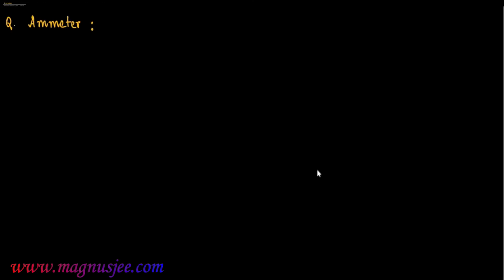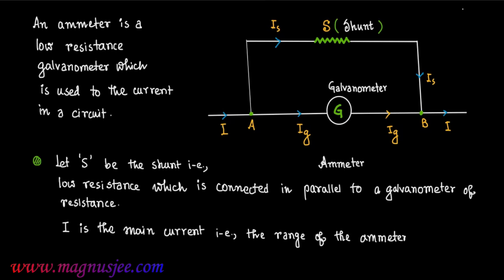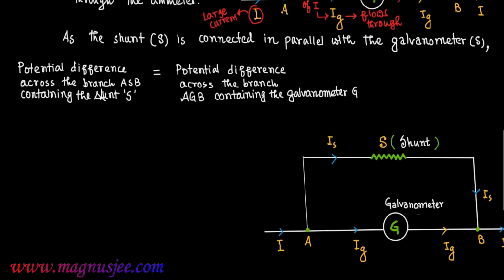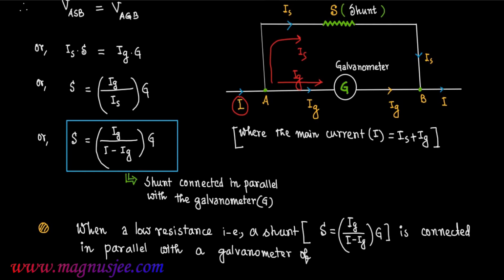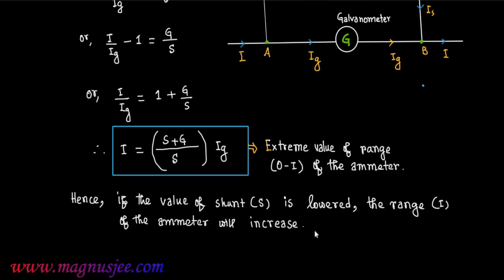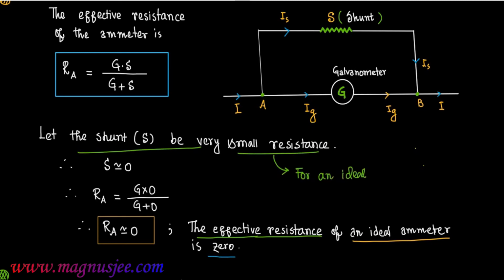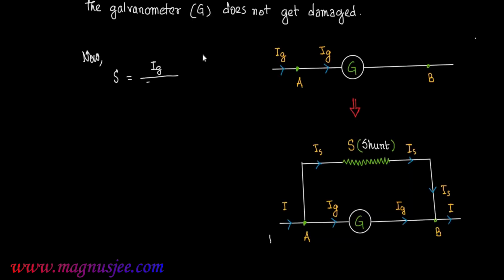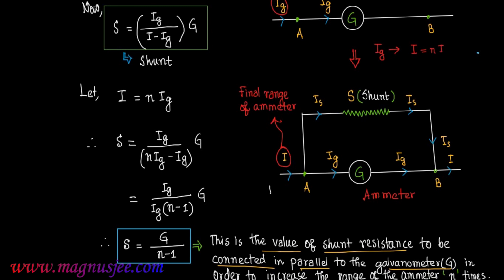Ammeter ◉ Chapter: Force on a charge in a uniform electric field & magnetic field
◉ Chapter:  Force on a charge in a uniform electric field & magnetic field & Moving Coil Galvanometer ◉ Topic :  What is Ammeter ?

An ammeter (abbreviation of Ampere meter) is a measuring instrument used to measure the current in a circuit. Electric currents are measured in Amperes (A), hence the name. The ammeter is usually connected in series with the circuit in which the current is to be measured. An ammeter usually has low resistance so that it does not cause a significant voltage drop in the circuit being measured.

Instruments used to measure smaller currents, in the milliampere or microampere range, are designated as milliammeters or microammeters. Early ammeters were laboratory instruments that relied on the Earth's magnetic field for operation. By the late 19th century, improved instruments were designed which could be mounted in any position and allowed accurate measurements in electric power systems. It is generally represented by letter 'A' in a circuit.

The ideal ammeter has zero internal resistance. But practically the ammeter has small internal resistance. The measuring range of the ammeter depends on the value of resistance.
The ammeter is connected in series with the circuit so that the whole electrons of measurand current passes through the ammeter. The power loss occurs in ammeter because of the measurand current and their internal resistance. The ammeter circuit has low resistance so that the small voltage drop occurs in the circuit.
Working Principle of Ammeter
The main principle of ammeter is that it must have a very low resistance and also inductive reactance. Now, why do we need this? Can’t we connect an ammeter in parallel? The answer to this question is that it has very low impedance because it must have very low amount of voltage drop across it and must be connected in series connection because current is same in the series circuit.

Also due to very low impedance the power loss will be low and if it is connected in parallel it becomes almost a short circuited path and all the current will flow through ammeter as a result of high current the instrument may burn. So due to this reason it must be connected in series. For an ideal ammeter, it must have zero impedance so that it has zero voltage drop across it so the power loss in the instrument is zero. But the ideal is not achievable practically.